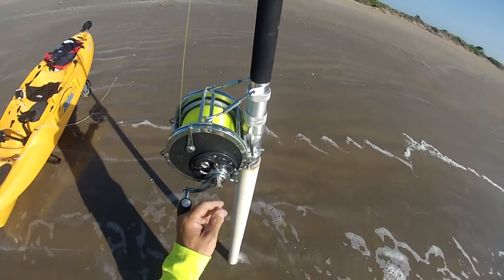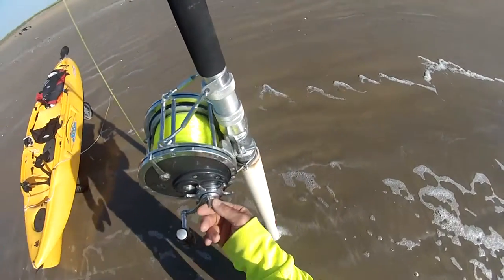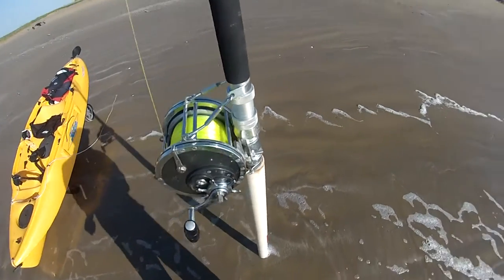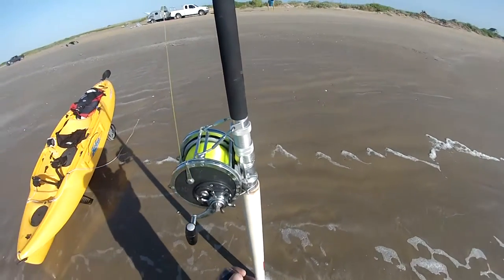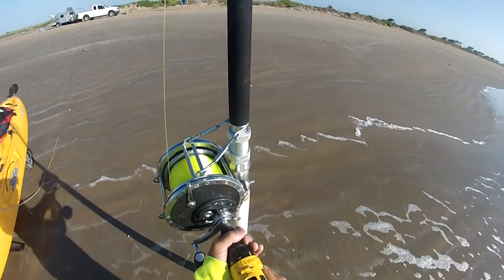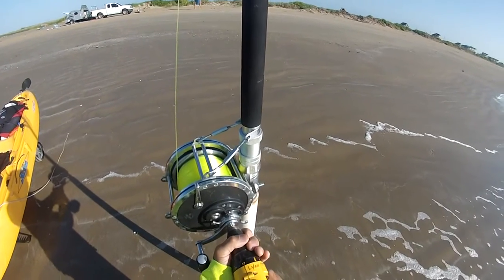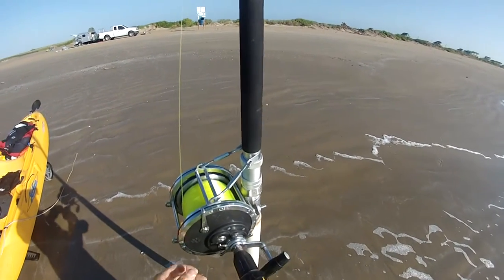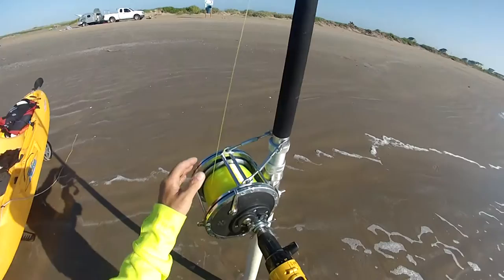electric reel for surf fishing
penn senator 14/0 reeling in 400 yards of line with a 1 lb spider weight the easy way  . Failed to hook a shark .10 minutes of BS labor no thank you i use a drill.